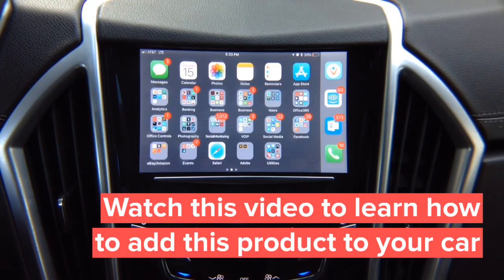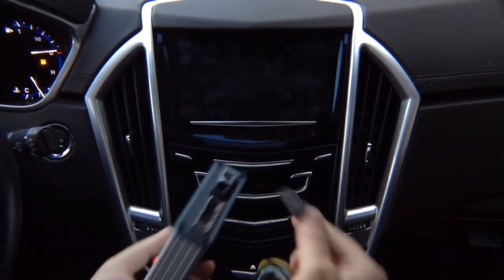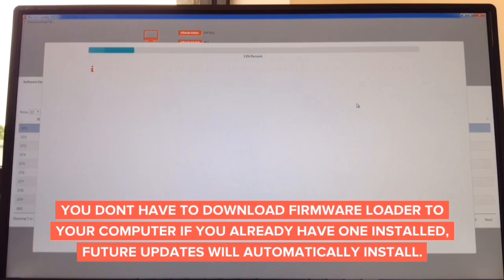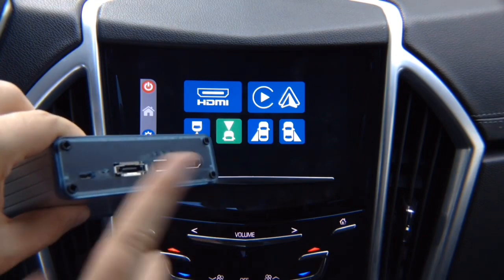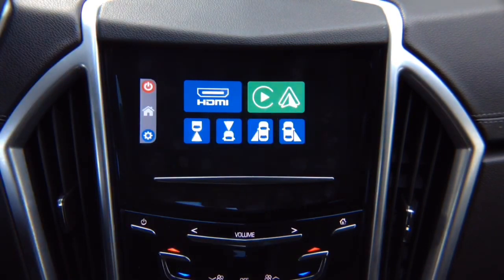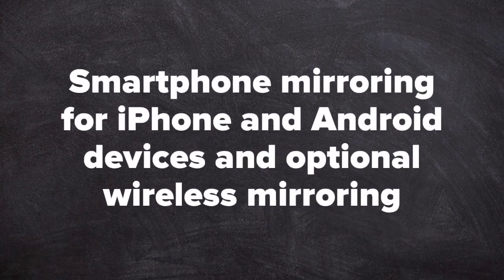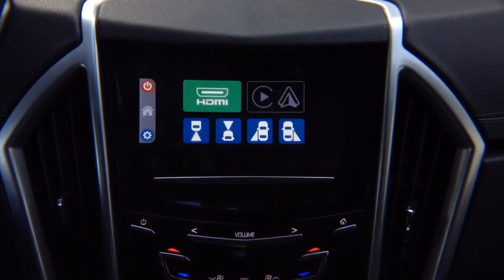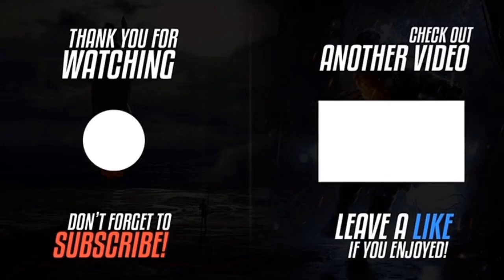Cadillac Escalade HDMI Input - Projection MirrorLink HDMI Input Smartphone Mirroring Video DVD Input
NavTool Video Interface for Cadillac Escalade HDMI Input CUE Projection MirrorLink with or without factory navigation 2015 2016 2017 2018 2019 Smartphone Mirroring, Apple Carplay, Android Auto, Multiple Camera Switching, Navigation Upgrade. - All NavTool products are 100% Made In The USA - Compatible vehicles with just color screen or navigation.

Compatible vehicles with Cadillac ELR

you can add Android Auto to vehicles listed below using this interface:

add Android Auto to Cadillac Escalade 2015
add Android Auto to Cadillac Escalade 2016
add Android Auto to Cadillac Escalade 2017
add Android Auto to Cadillac Escalade 2018
add Android Auto to Cadillac Escalade 2019

you can add Apple CarPlay to vehicles listed below using this interface:

add Apple Carplay to Cadillac Escalade 2015
add Apple Carplay to Cadillac Escalade 2016
add Apple Carplay to Cadillac Escalade 2017
add Apple Carplay to Cadillac Escalade 2018
add Apple Carplay to Cadillac Escalade 2019

you can add HDMI to vehicles listed below using this interface:

add HDMI to Cadillac Escalade 2015
add HDMI to Cadillac Escalade 2016
add HDMI to Cadillac Escalade 2017
add HDMI to Cadillac Escalade 2018
add HDMI to Cadillac Escalade 2019

you can add Mirror Link to vehicles listed below using this interface:

add Mirror Link to Cadillac Escalade 2015
add Mirror Link to Cadillac Escalade 2016
add Mirror Link to Cadillac Escalade 2017
add Mirror Link to Cadillac Escalade 2018
add Mirror Link to Cadillac Escalade 2019